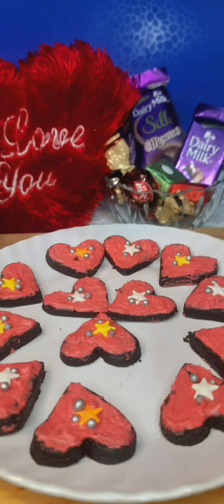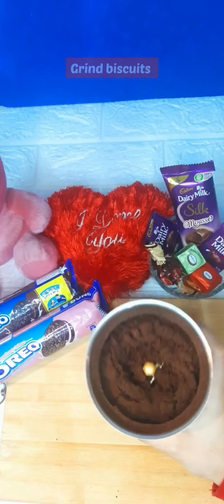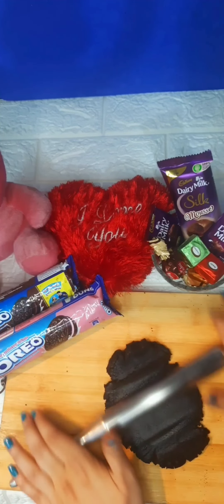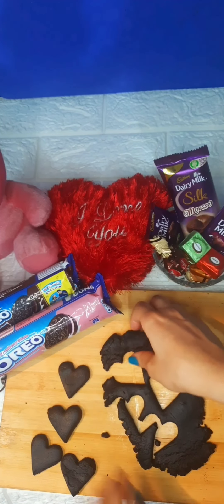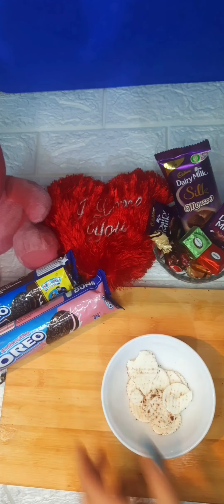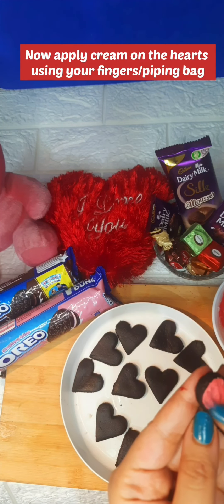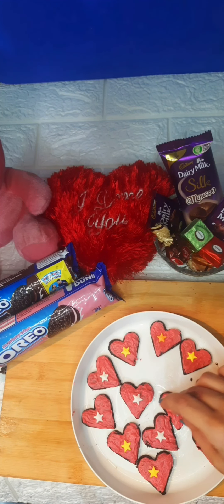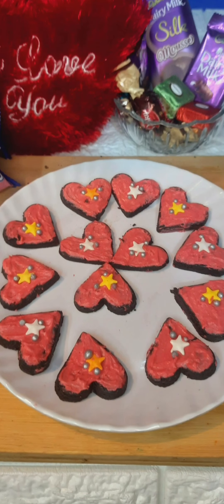Oreo heart truffles ❤| Quick dessert recipe| Oreo recipes|No bake dessert|Valentines day special ♥ ❤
Hi guys

Welcome to 'The Sweet n Salty' .

Share your food ...share the joy